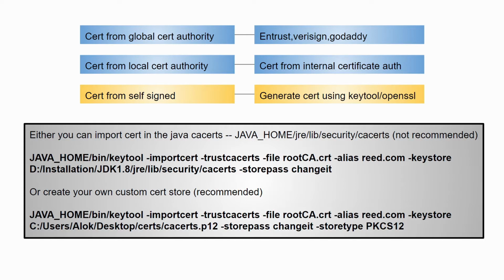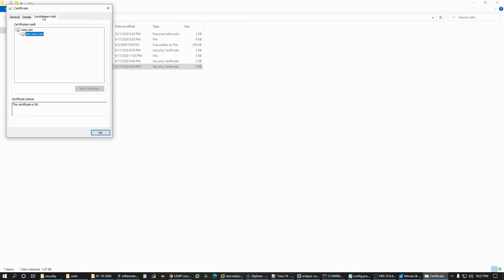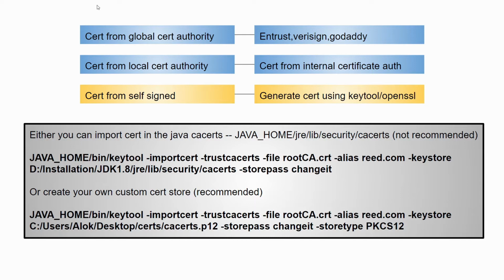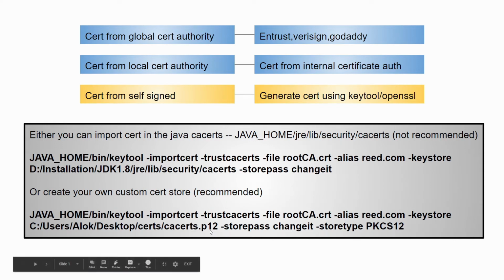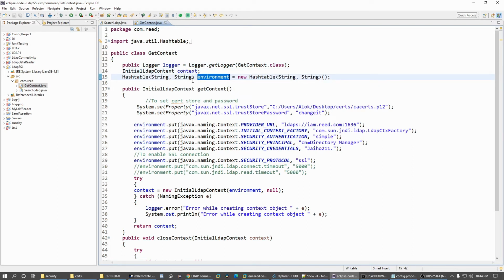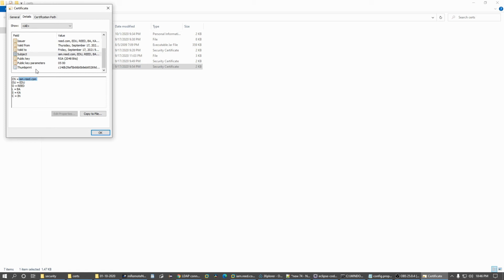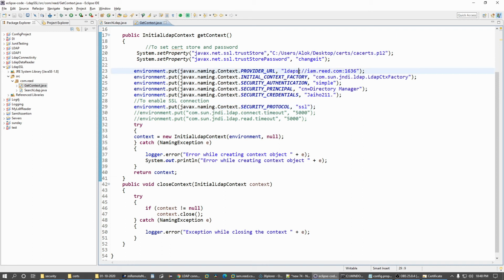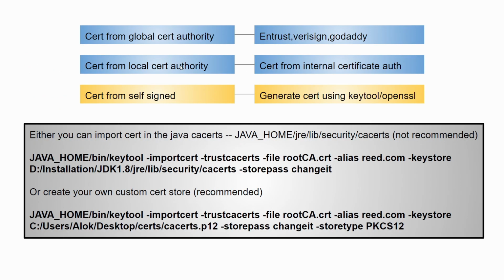How to connect LDAP - Active Directory using java on SSL port(code link in description)